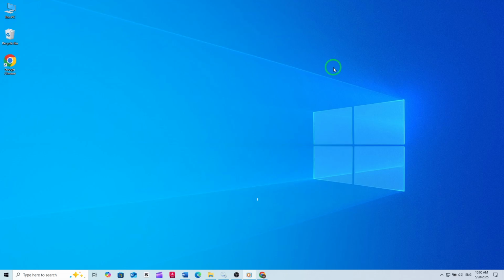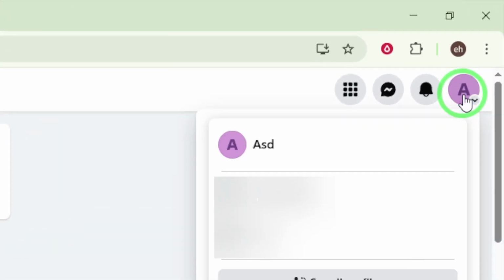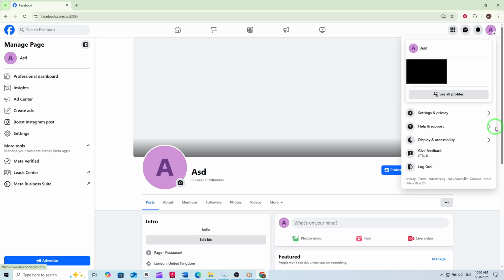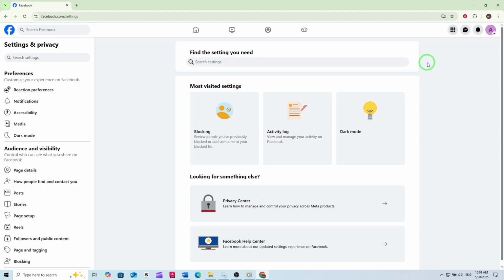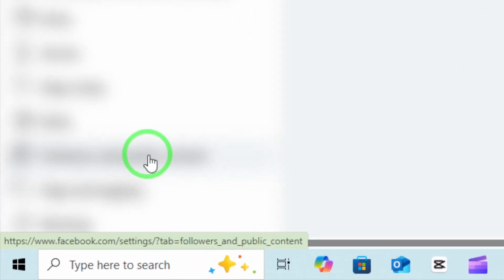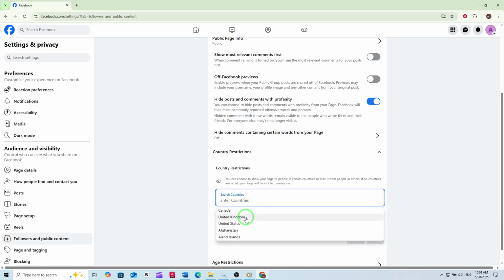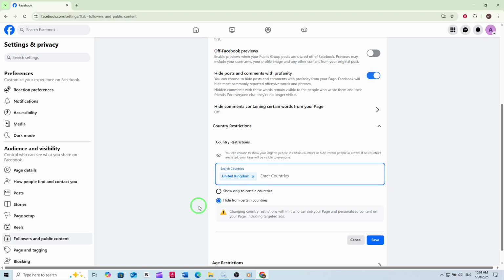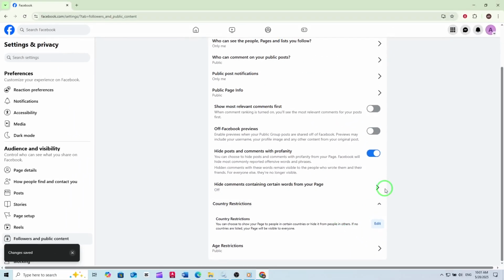How To Hide Your Page From People In Certain Countries On Facebook On PC (New Update)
Learn how to hide your Facebook page from people in specific countries using the latest Facebook update on PC. This step-by-step guide will show you exactly how to set country restrictions so only your chosen audience can view your page. Perfect for page admins who want more control over their page visibility.

Follow these steps:

1. Open Facebook from your browser.

2. Click on your profile photo at the top right corner.

3. Enter to the page, then click on the page profile photo.

4. Enter to Settings and privacy, then Settings.

5. Click on Follower and public content.

6. Enter to Country restrictions to click on Edit, choose the countries.

7. Choose Hide from certain countries, click Save.

By following these instructions, you can easily manage who can access your Facebook page based on their country. This method works with the latest Facebook interface for PC and is ideal for businesses, creators, or anyone looking to limit page visibility by region. If you found this tutorial helpful, make sure to check out more guides on Facebook privacy and page management.-
Timeline:
00:00 Start
00:12 How to do it
01:05 End